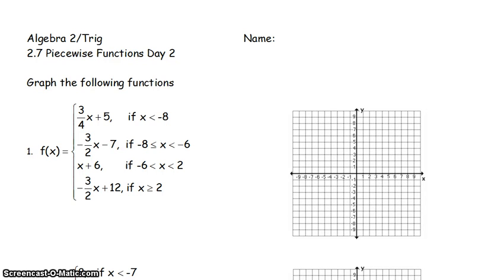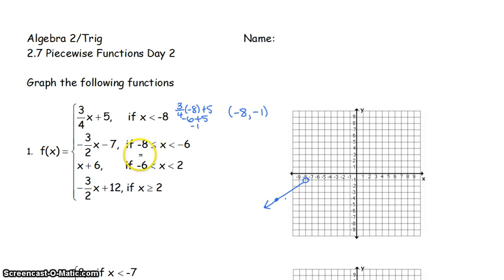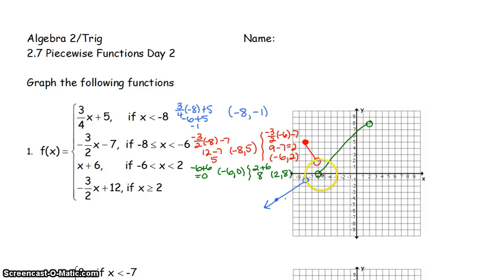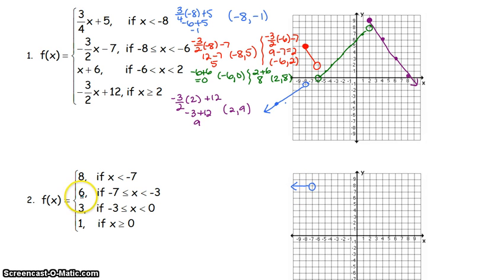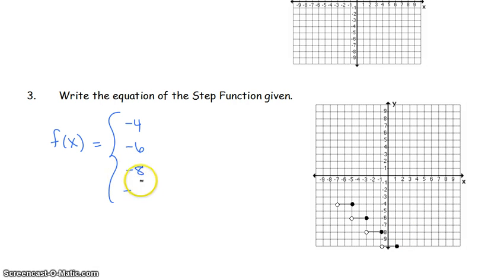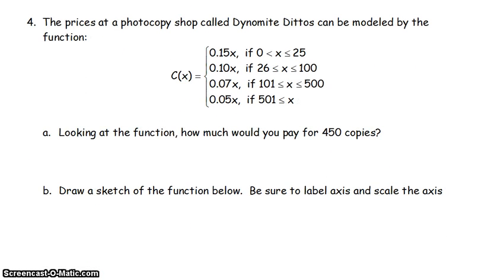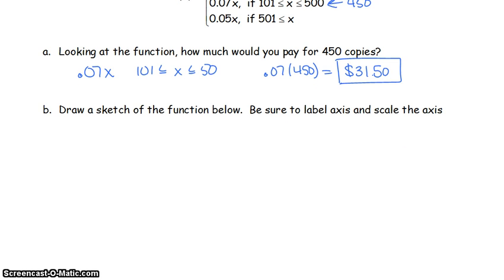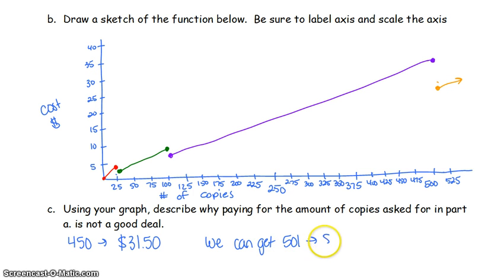2 7 Day 2 Video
2.7 Piecewise (Day 2)